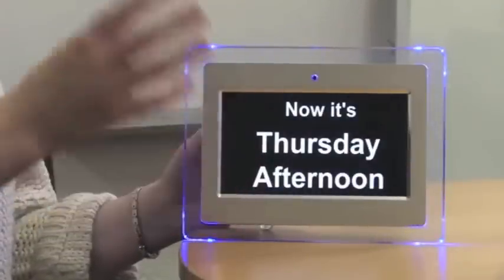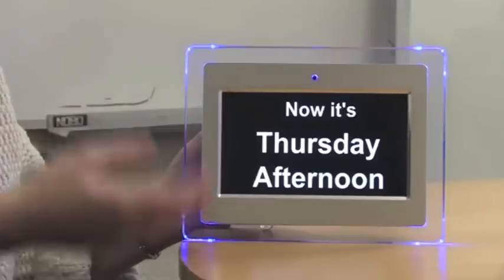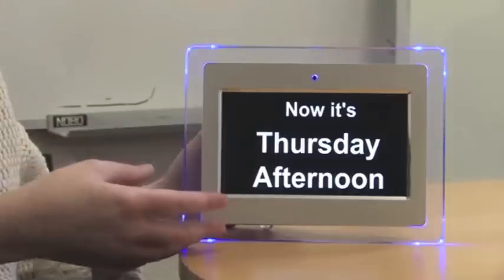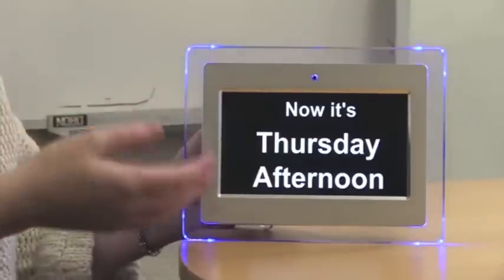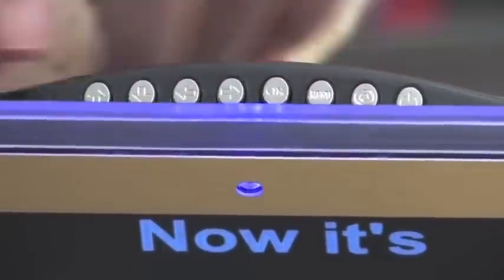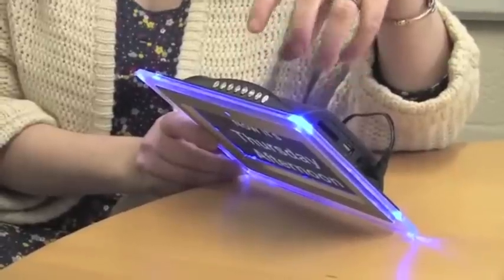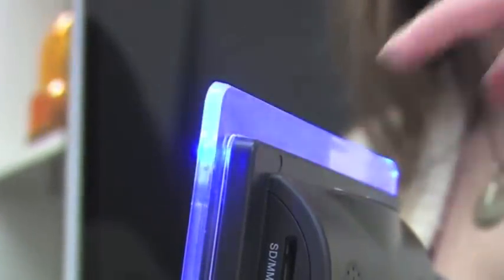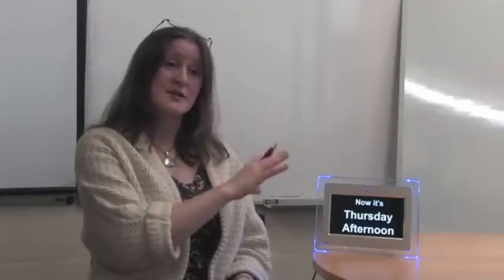The Day Clock - Featuring on Sirona Health Care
The Day Clock was Designed by The Bath Institute of Engineering (BIME) to help people with dementia keep a healthy routine, it is available This was broadcasted by the Sirona Health Care.